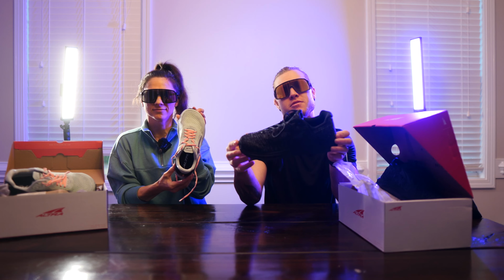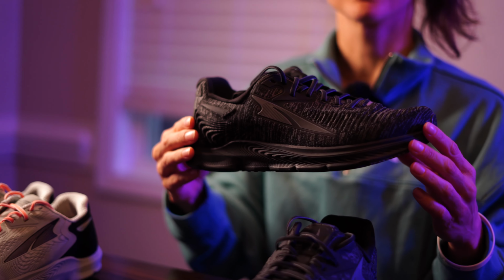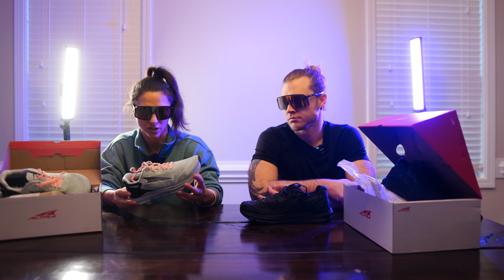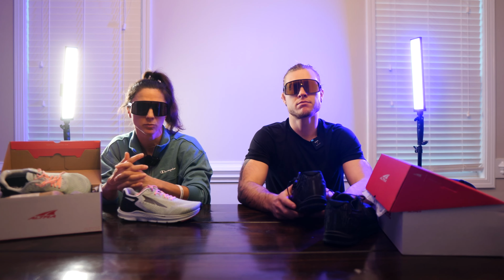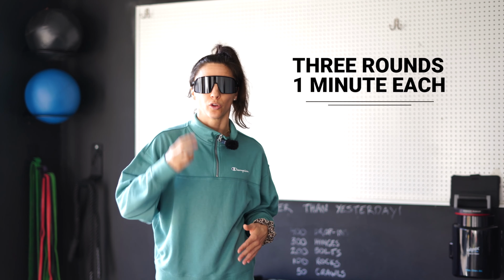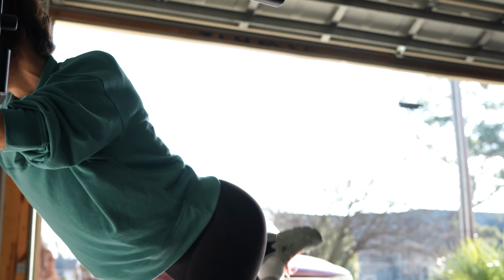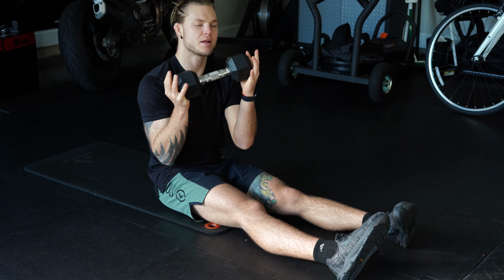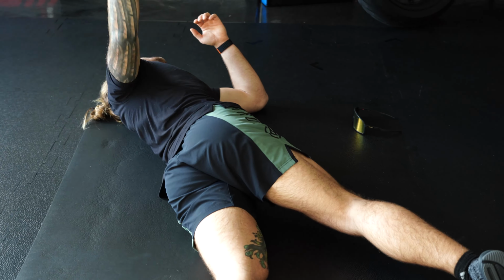New Running Shoes | Altra Torin 5 | Workout + Run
Coach Karlee and I unbox and test new Altra Torin 5 running shoe in a workout and a run. We review the shoe, invite you to workout with us, and talk about foot and ankle health.